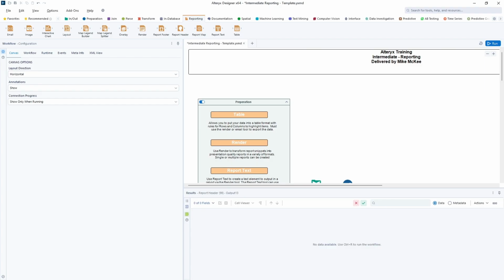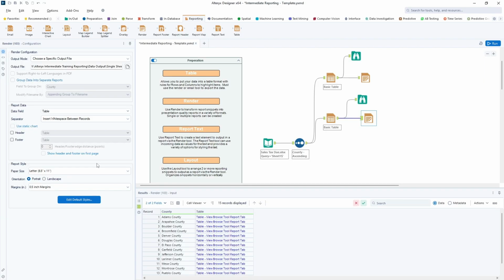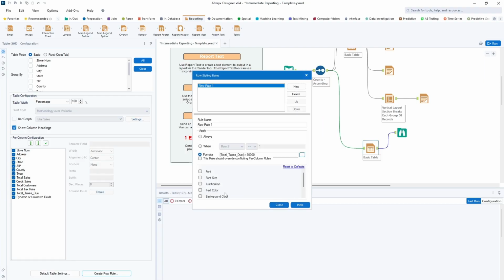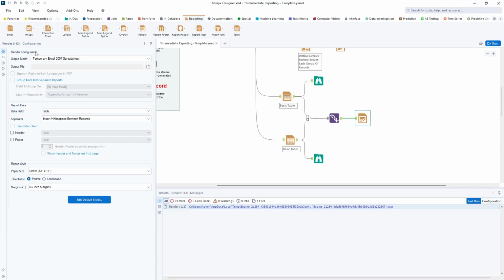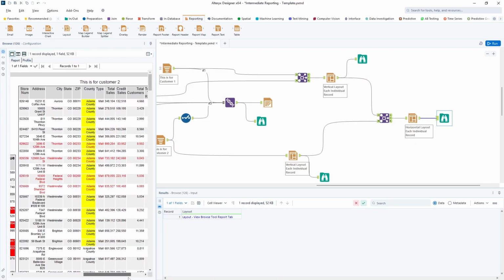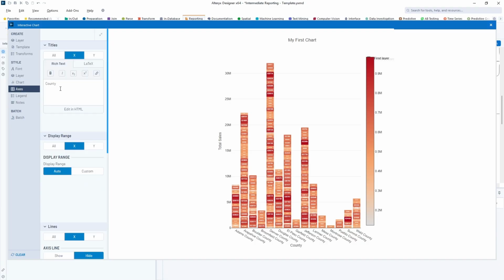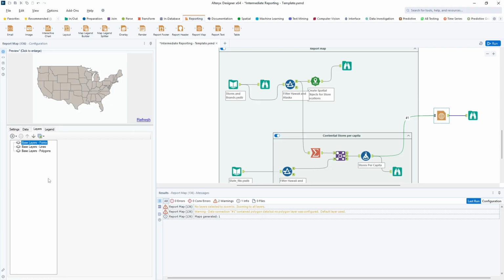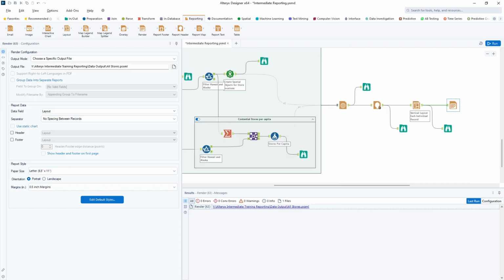Alteryx Intermediate Training Reporting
Alteryx Designer Intermediate Training Reporting
Version 2025.1

Reporting Tools

Learn how to use the reporting tools in Alteryx.  Create Tables, Charts and Spatial reports.

Here are the files for this training session.

Have Fun